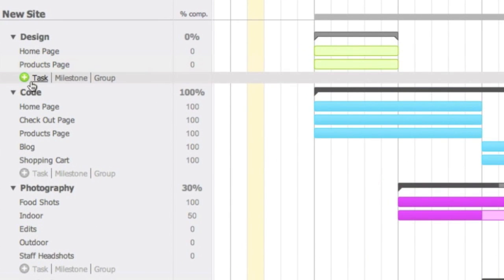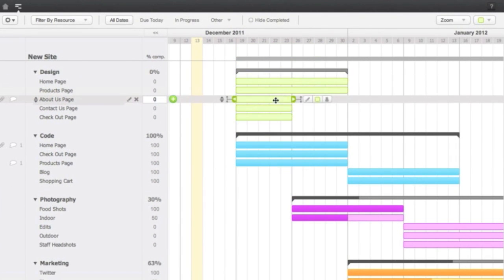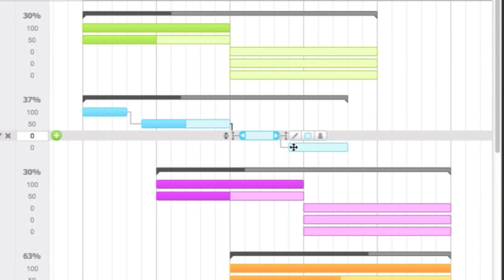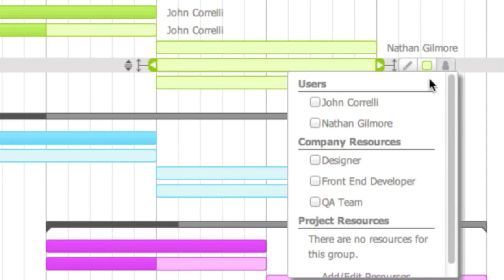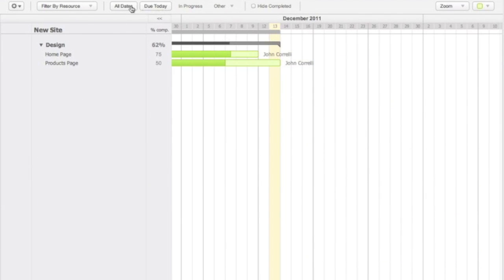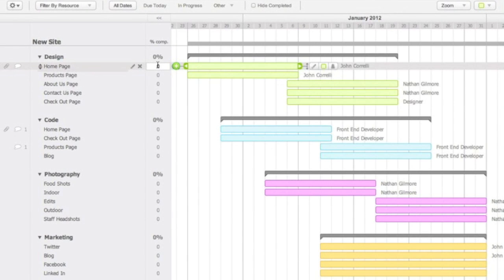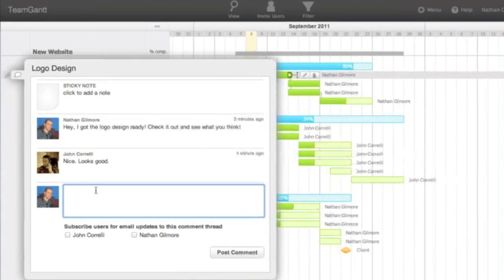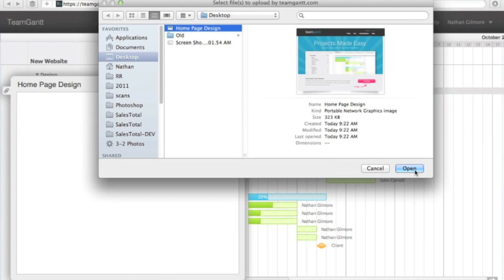How to Use a Gantt Chart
Learn the basics of using a gantt chart.  Create your first project with TeamGantt by going

TeamGantt is a collaborative web based project management tool based around gantt chart views.